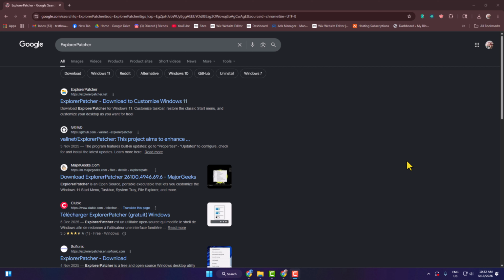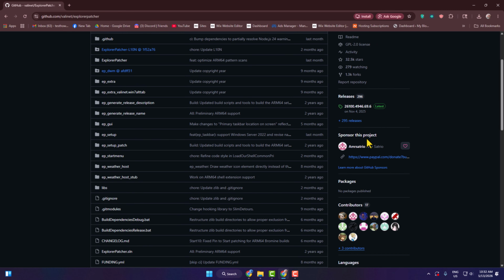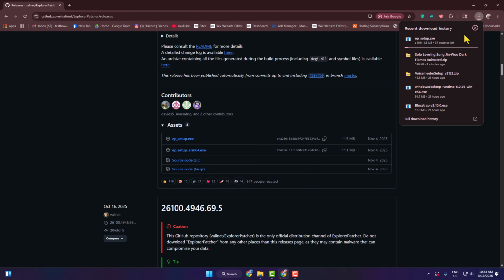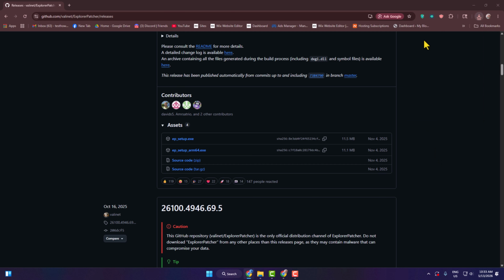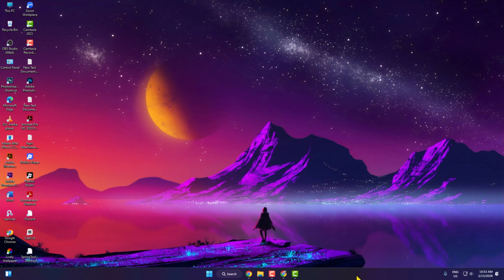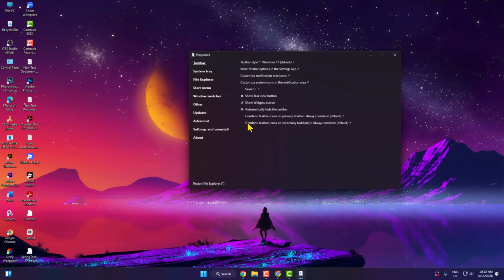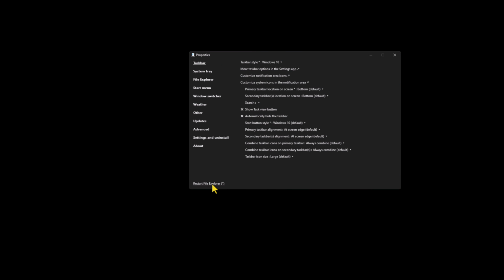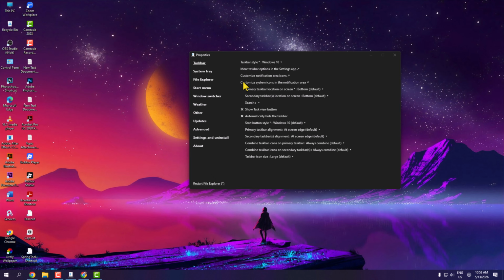Windows 11: Get back your classic taskbar today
are you looking Windows 11: Get back your classic taskbar today. yes! you are come in the right place. i am provide very easy way. check out our solution